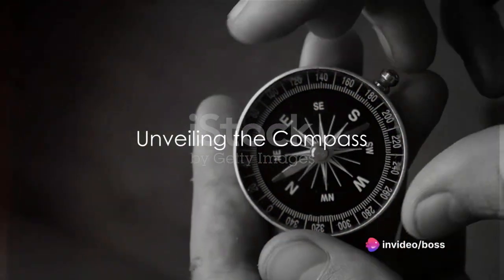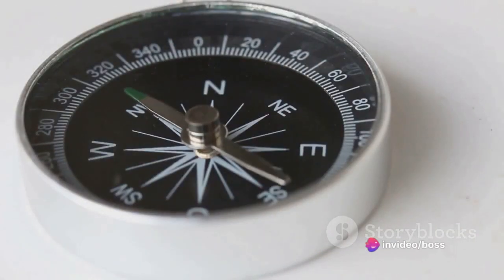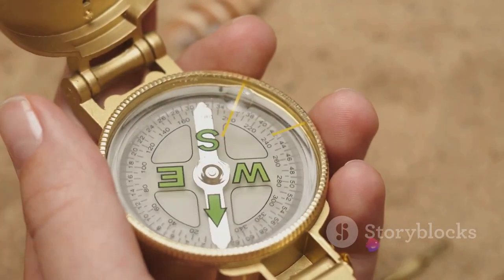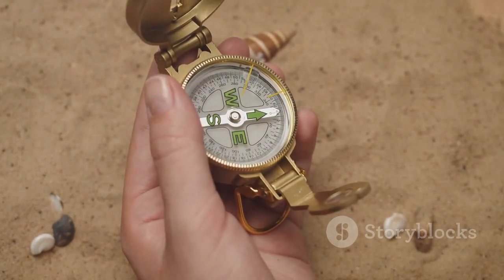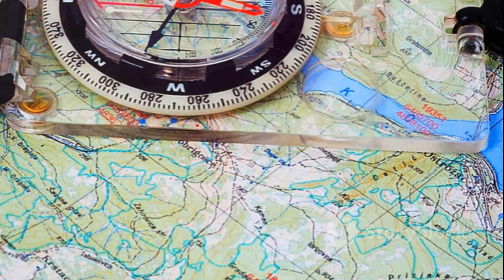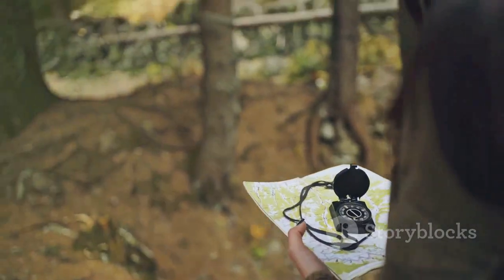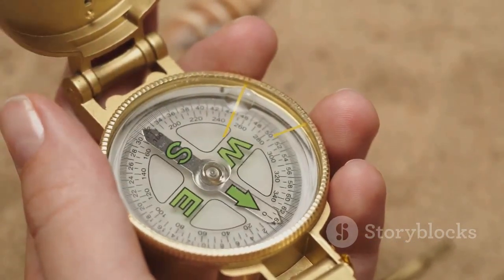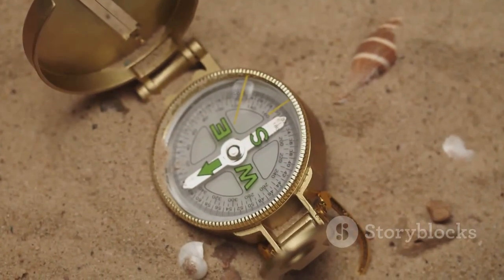How a compass works | Full video | Blue moon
In this video, we delve into the intriguing world of compasses and uncover the science behind how they work. Join us as we use captivating 3D visuals to illustrate the principles that guide this essential navigation tool. Understanding the inner workings of a compass will not only satisfy your curiosity but also deepen your appreciation for this timeless device.

OUTLINE:

00:00:00 Unveiling the Compass
00:00:31 The Essence of a Compass
00:01:27 The Compass and Earth's Magnetic Field
00:02:53 Using a Compass for Navigation
00:03:56 The Compass Unraveled